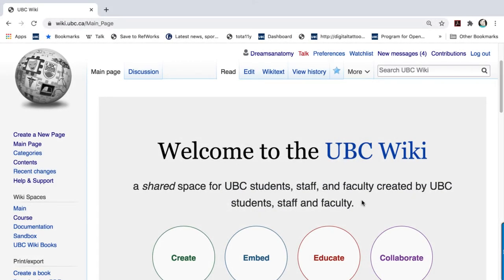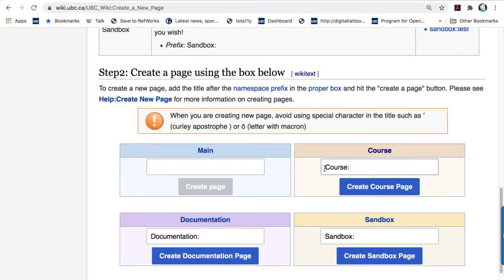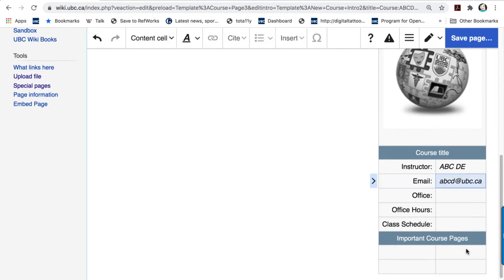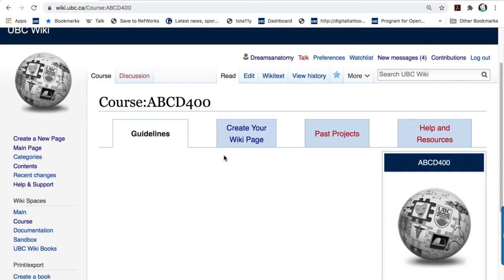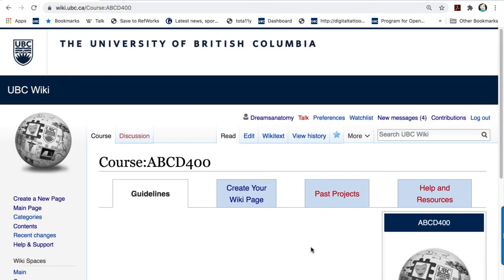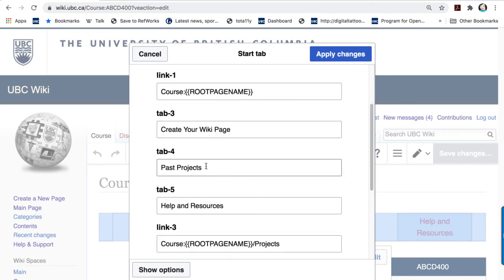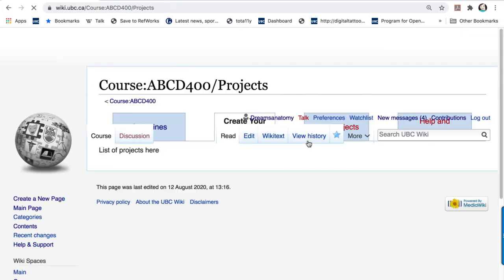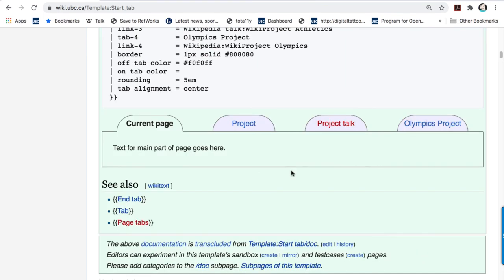UBC Wiki: How to create a course wiki page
This tutorial introduces how to create a course wiki page in UBC wiki.
For more information on how to create a course in wiki,

For more information on how to use the start tab,